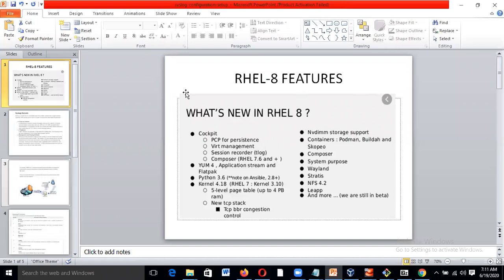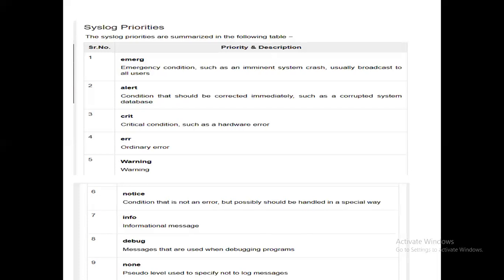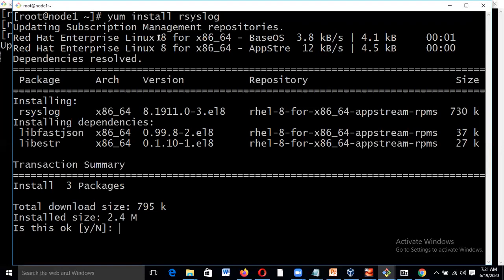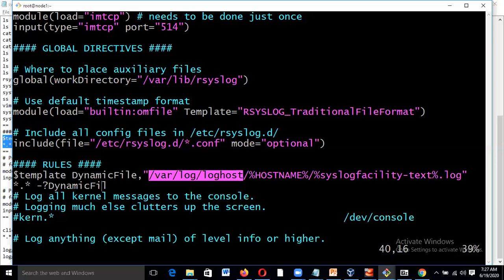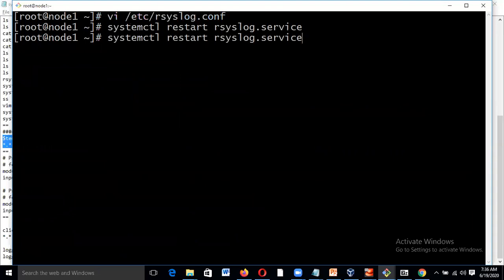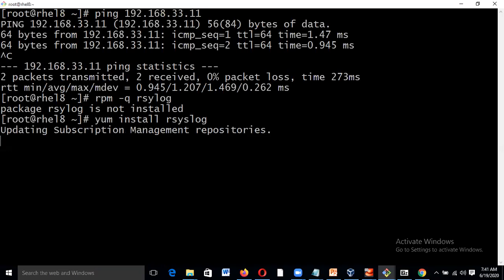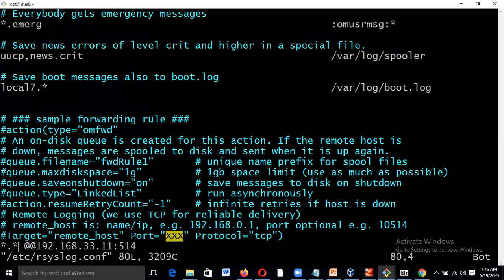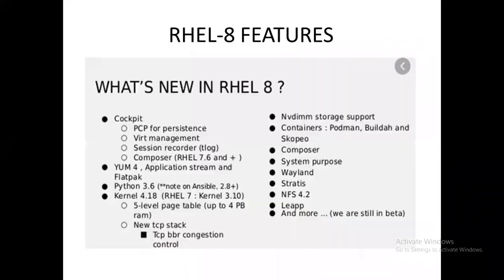syslog config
Welcome back to it tech channel Logs are like the black box of your Linux system — they tell you everything that's happening under the hood. Today, we’re going to dive into syslog, the powerful logging system in Linux that helps you monitor, troubleshoot, and keep your system secure!"